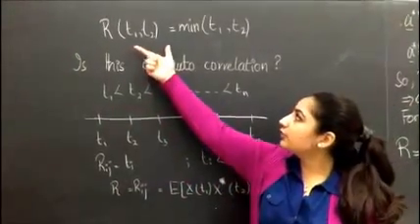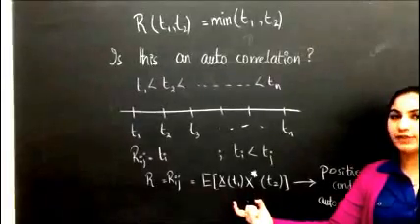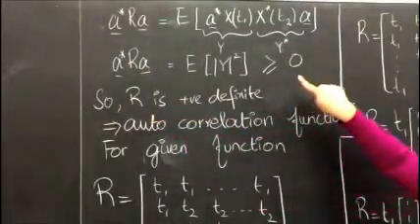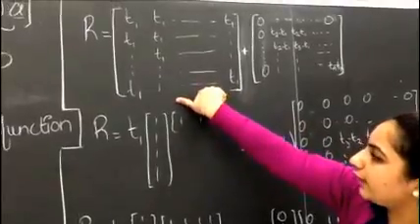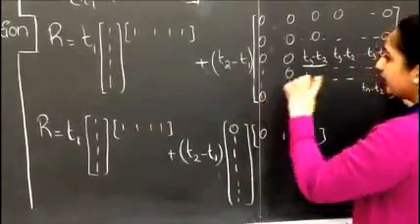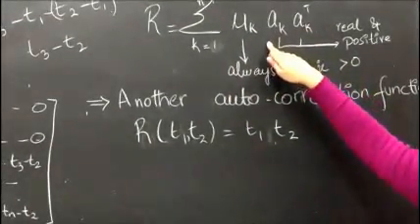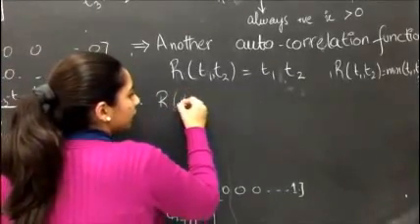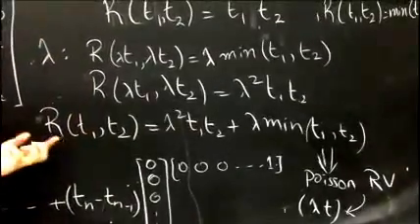Probability: Hadia Sajjad "Proof for min(ti, tj) is an Autocorrelation Function"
An algebraic proof showing that min(ti, tj) is a (non-negative definite) auto-correlation function. The matrix generated from min(t1, t2) is shown to be a sum of rank one non-negative outer products.